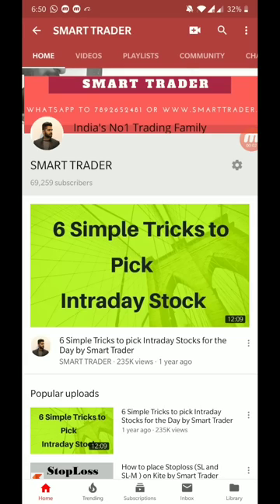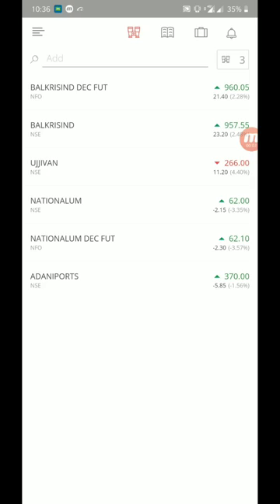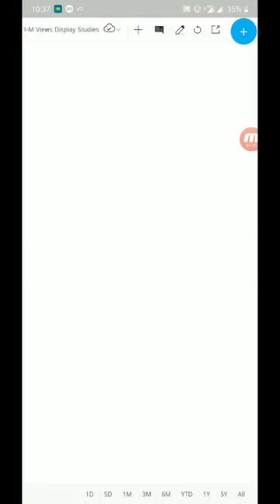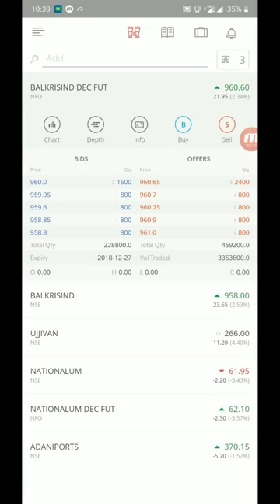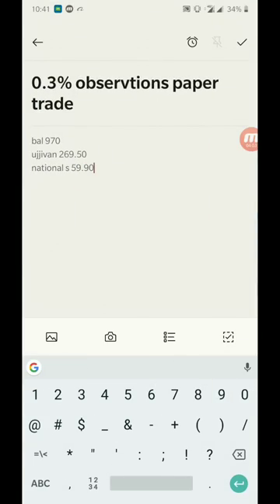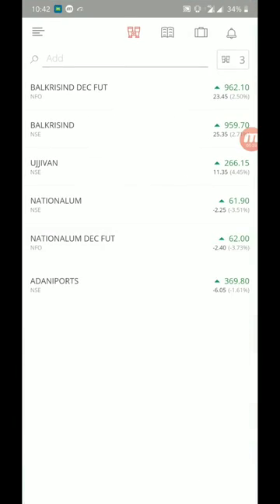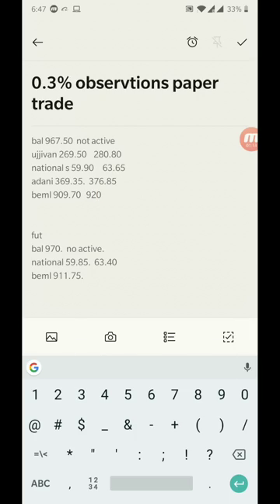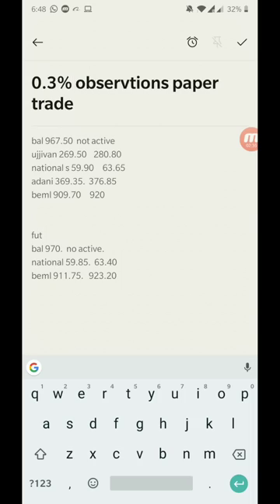Futures & Equity- Live Observtions - Paper Trading - December 20 th